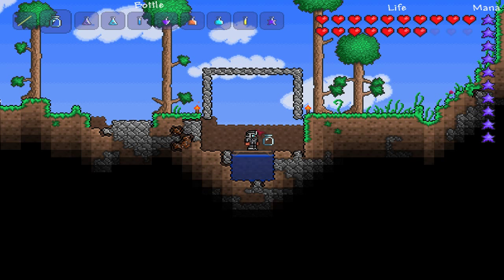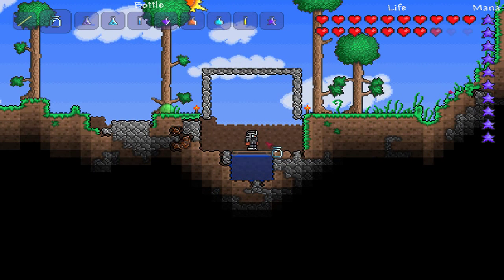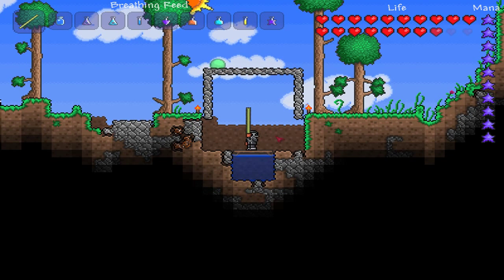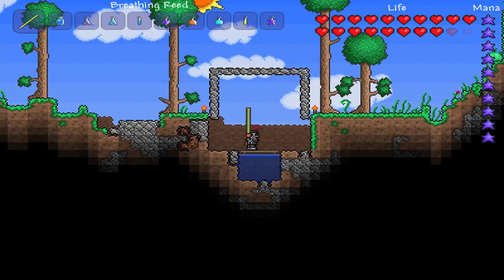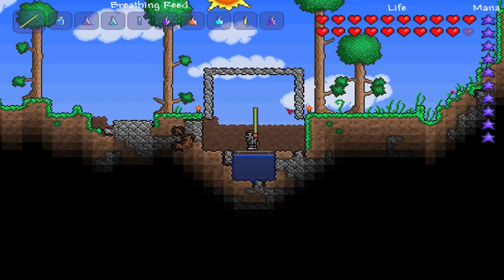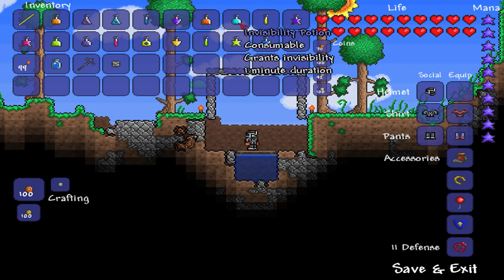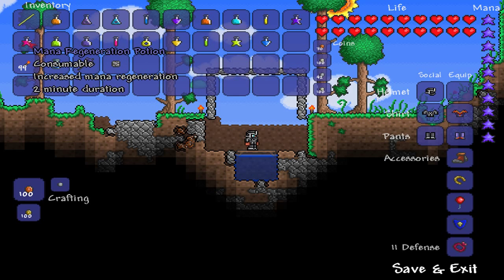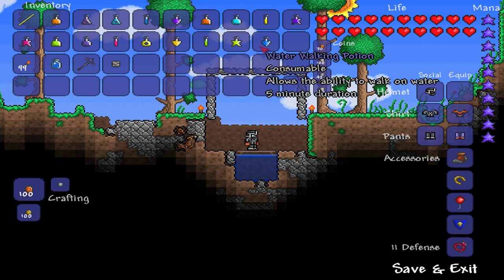Terraria 1.0.5 - How to Make ALL of the New Potions [+ Where to Find All Of The Ingredients]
Thanks everyone for making my first guide relatively popular here on YouTube! This was requested a few times, so I decided I'd do it. It's a comprehensive guide on how to create every new buff potion in Terraria, and well as where to find all of the ingredients, and a simple water bottle farming method. Hope you enjoy it!

Recap from Video:

Water Bottle - Stand in a pool of water and craft it from a bottle

Plants:

Blinkroot - Grows Naturally in Caves, only gives seeds when fully grown (emitting pulsing light)

Daybloom - Grows Naturally in Grass, only gives seeds during the day

Deathweed - Grows Naturally in The Corruption, only gives seeds during blood moon (ouch)

Fireblossom - Grows on Ash Blocks in the Underworld Area, only give seeds in lava

Moonglow - Grows naturally on Jungle Grass, only gives seeds at night

Waterleaf - Grows in Desert biome, only gives seeds if submerged with water

Potions:

Archery - Water, Daybloom, Lens

Battle - Water, Deathweed, Rotten Chunk

Featherfall - Water, Daybloom, Blinkroot, Feather

Gills - Water, Waterleaf, Coral

Gravitation - Water, Fireblossom, Deathweed, Blinkroot, Feather

Hunter Potion - Water, Daybloom, Blinkroot, Shark Fin

Invisibility - Water, Blinkroot, Moonglow

Ironskin - Water, Daybloom, Iron Ore

Magic Power - Water, Moonglow, Deathweed, Fallen Star

Mana Regen - Water, Moonglow, Daybloom, Fallen Star

Night Owl - Water, Daybloom, Blinkroot

Obsidian Skin - Water, Fireblossom, Waterleaf, Obsidian

Regen - Water, Daybloom, Mushroom

Shine - Water, Daybloom, Glowing Mushroom

Spelunker - Water, Blinkroot, Moonglow, Gold Ore

Swiftness - Water, Blinkroot, Cactus

Thorns - Water, Deathweed, Cactus

Water Walking - Water, Waterleaf, Shark Fin

Extras:

Lens - Demon Eye loot

Rotten Chunk - Eater of Souls loot

Feather - Harpy Loot

Coral - Found in Oceans at worlds end

Shark Fin - Shark Loot

Iron Ore - Mine iron

Fallen Star - Collect randomly at night

Obsidian - make water collide with lava, then mine it

Mushroom - Grows naturally on grass

Glowing Mushroom - Grows naturally in the cave layer underground

Gold Ore - Mine gold

Cactus - Collect in desert